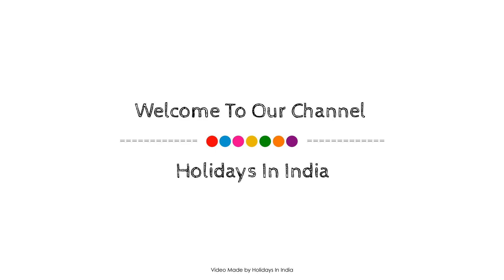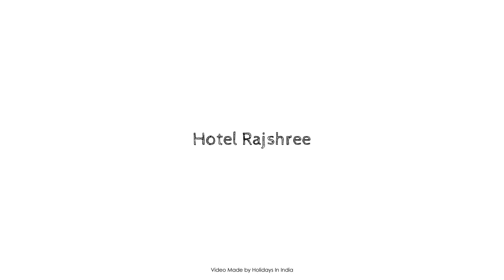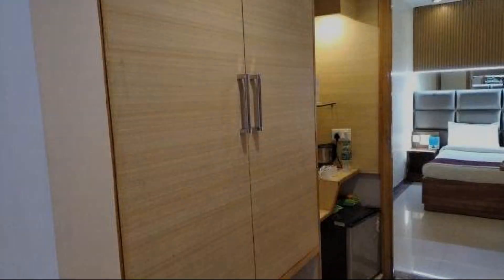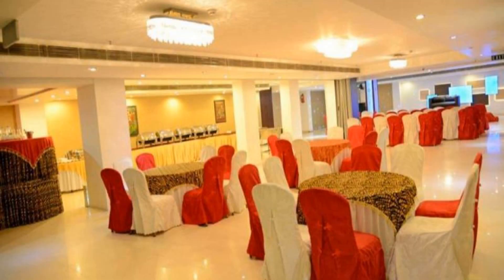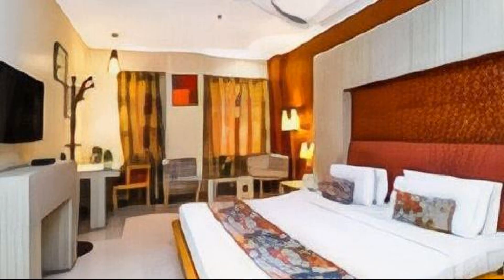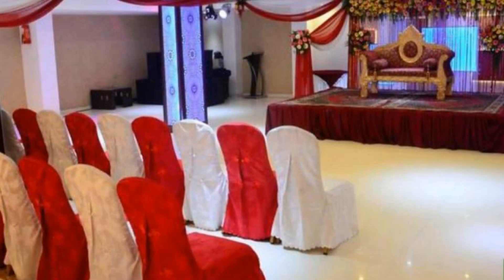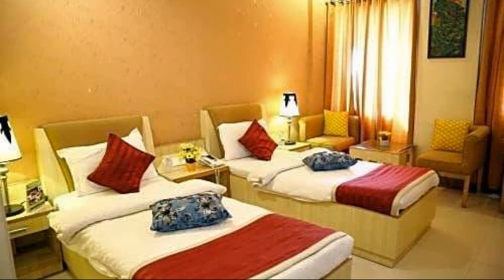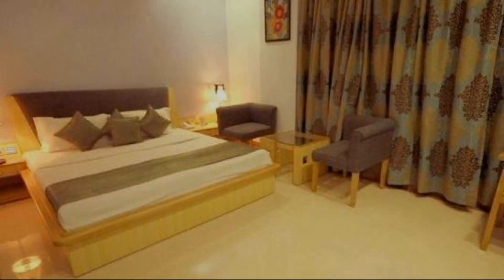Hotel Rajshree, Chandigarh, India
About Property:
Located in Industrial Area phase I & II, Hotel Rajshree is a perfect starting point from which to explore Chandigarh. The hotel offers a wide range of amenities and perks to ensure you have a great time. Service-minded staff will welcome and guide you at the Hotel Rajshree. Some of the well-appointed guestrooms feature television LCD/plasma screen, mirror, slippers, towels, internet access – wireless. Take a break from a long day and make use of hot tub, fitness center, sauna, golf course (within 3 km), massage. Friendly staff, great facilities and close proximity to all that Chandigarh has to offer are three great reasons you should stay at Hotel Rajshree.
Searching For
1. Hotel Rajshree - Chandigarh
2. Hotel Rajshree - Chandigarh Virtual Tour
3. Hotel Rajshree - Chandigarh Rooms
4. Hotel Rajshree - Chandigarh Amenities
5. Hotel Rajshree - Chandigarh Videos
6. Hotel Rajshree - Chandigarh Offers
7. Hotel Rajshree - Chandigarh Deals
Audio Credit:
Track Title: Blank Slate
Artist: VYEN